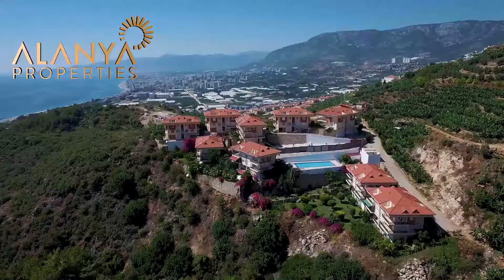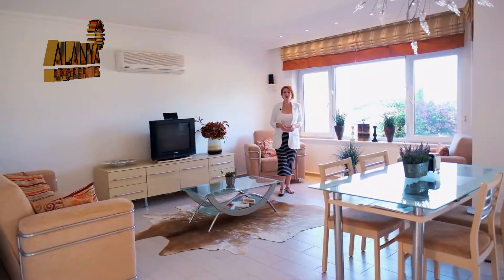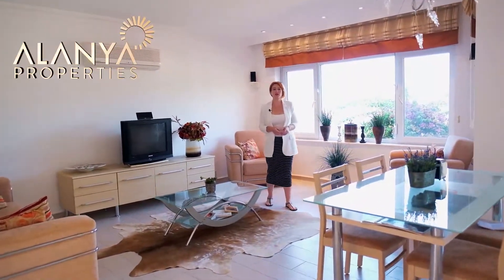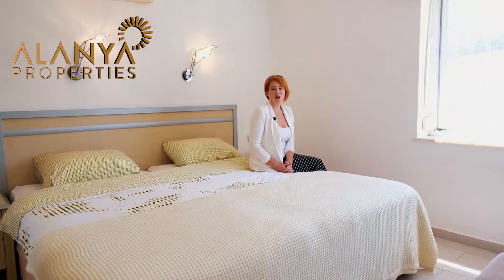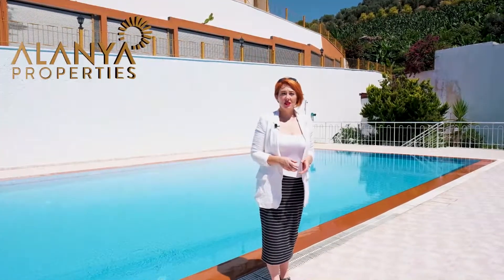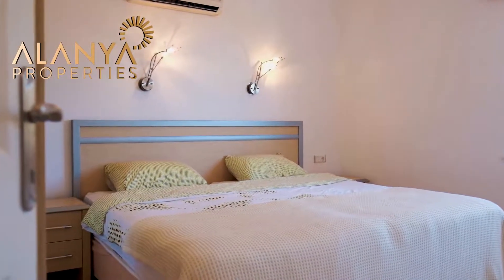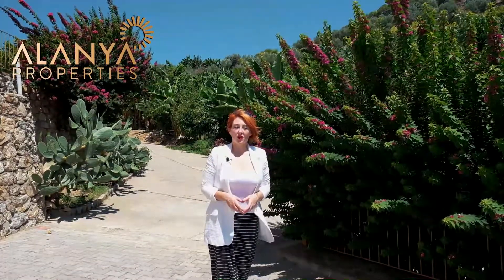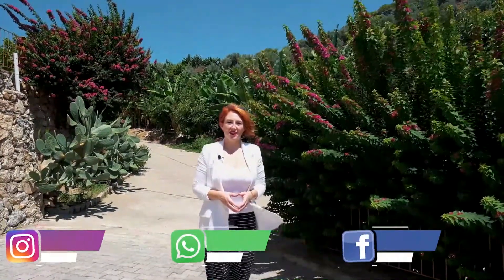A fully furnished 2 bedroom apartment in the foot hills of the Taurus Mountains.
This apartment is located in a villa style complex in Kargicak, a district located to the south of Alanya city centre. Due to the location of the property it has views of the surrounding countryside and the beautiful sea.
In the complex you will find communal facilities such as a swimming pool, caretaker, indoor garage etc.
Kargicak is 16 km from Alanya city centre, which is easily accessed using the public buses which run every 5 minutes. Kargicak also has its own small town centre where you will find amenities such small supermarkets, health care clinics and more.
Not far from Kargicak there are the ruins of the ancient city of Sidera. The district is characterized by beautiful natural landscape and good environment.

• The Alanya Gazipasa International Airport (GZP) is located 20 km away
• The Antalya International Airport (AYT) is located 120 km away

This apartment is for sale fully furnished for  63.000 Euro!

Real estate in Turkey 2020.
 Real estate in Alanya.
Apartment in Turkey.
Buy a house in Turkey by the sea.

Buy an apartment in Turkey.
How to buy an apartment in Turkey?
How to buy a villa in Turkey?
How to buy a villa or house in Turkey?
How to get a view on the residence   in Turkey?
What documents are needed to buy property in Turkey?
How to get a mortgage in Turkey?
What are the expenses on maintenance of real estate in Turkey?
What you need to know when buying property in Turkey.
What you need to know when moving to Turkey?
What are the costs to live in Turkey?

THE ANSWERS TO ALL THESE QUESTIONS CAN BE FOUND ON OUR YOUTUBE CHANNEL – ALANYA PROPERTIES

🔹 Leave a request for one of our sales representatives to contact you

✅ Don’t forget to send us a 👍
✅ Let us know what you think about our videos! ✍